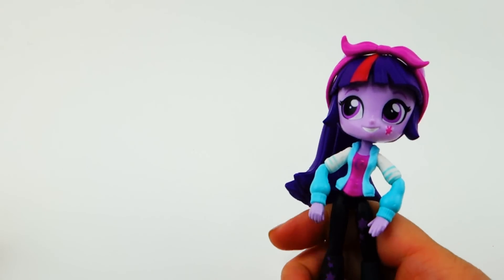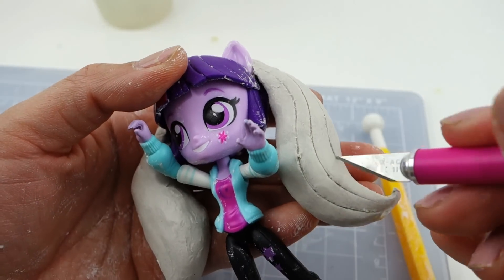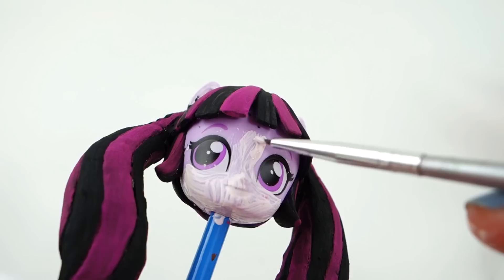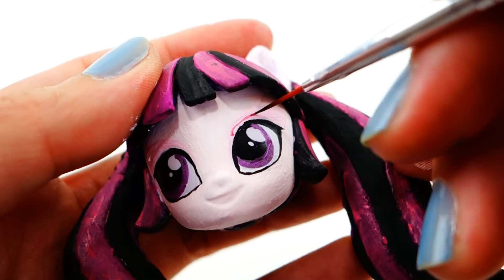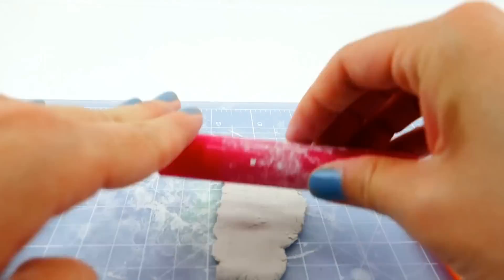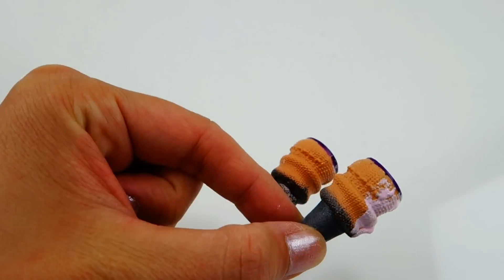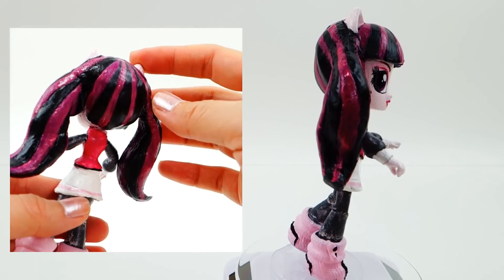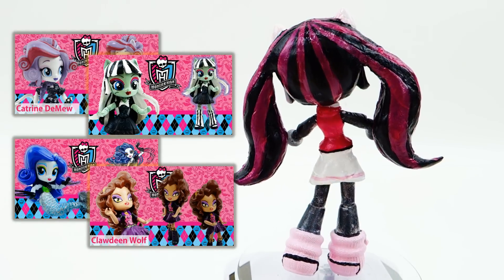Draculaura New Custom Monster High Doll from MLP Equestria Girl Tutorial | Evies Toy House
Today I will show you how to make a new custom Draculaura doll from Monster High. This tutorial shows you how I paint a Draculaura doll from Equestria Girl Twilight Sparkle. I will paint over Twilight Sparkle's face and redraw Draculaura's face over it.

Making custom dolls from the MLP Equestria Girl mini dolls is really easy. There are many ponies to choose from. Pick the Equestria Girl that best fits the custom doll you want to make.

Custom Doll Supplies List (These links will take you to Amazon)
MLP Minis Twilight Sparkle
Acrylic Paint
ModPodge (to seal paint)
Airdry clay

❤︎ Ever After High Dolls MLP Equestria Girls Mini Customs ❤︎

❤︎ Monster High Dolls MLP Equestria Girls Mini Customs ❤︎